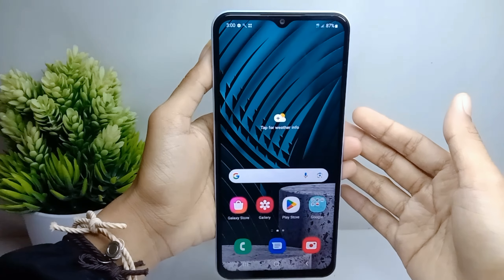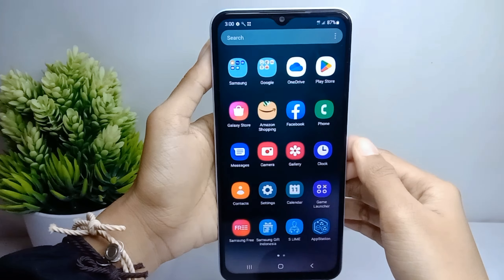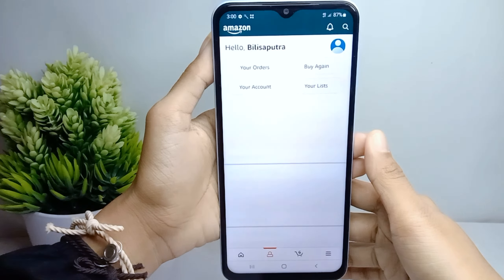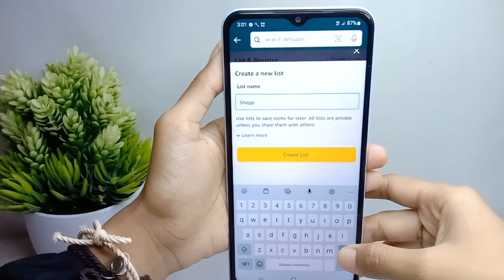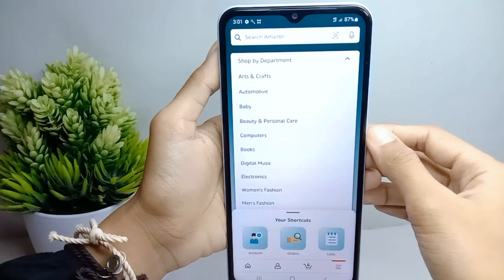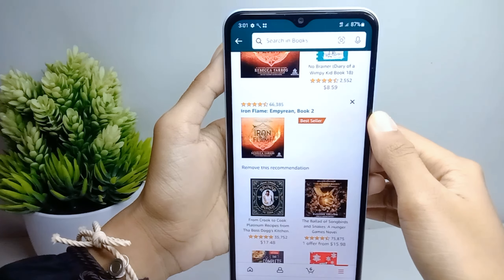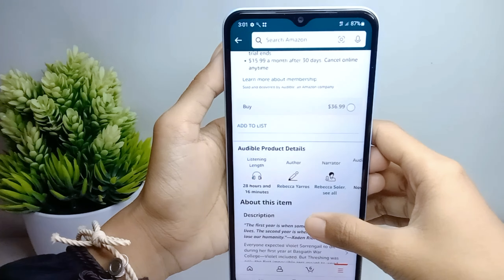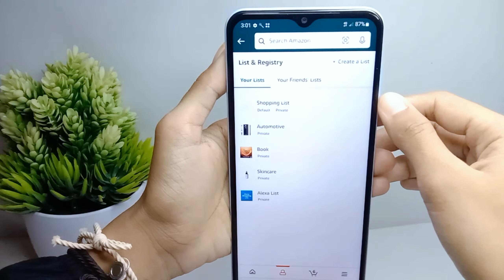How To Make Amazon Wishlist On Android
This tutorial deals with search:
how to make amazon wishlist
amazon wishlist.